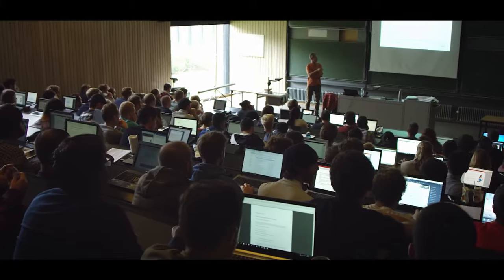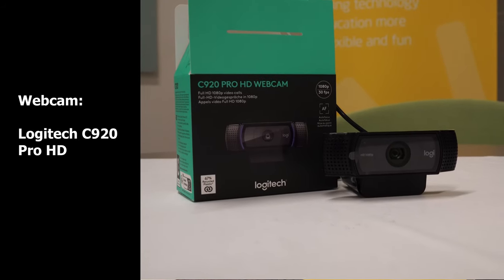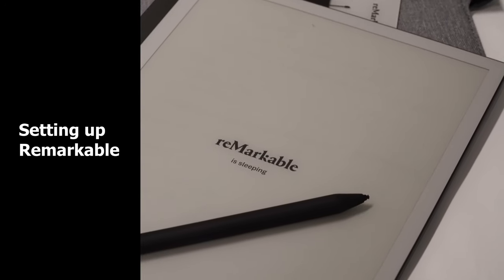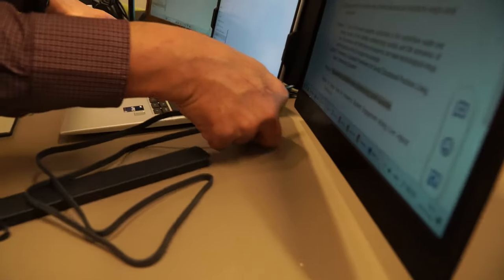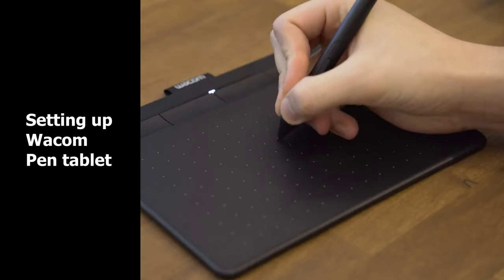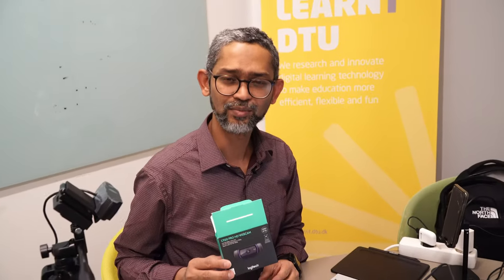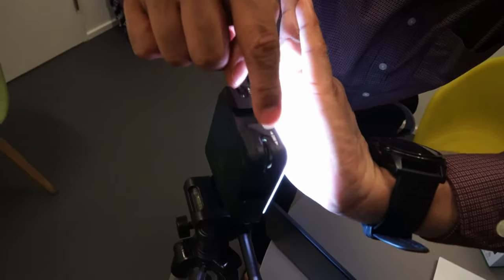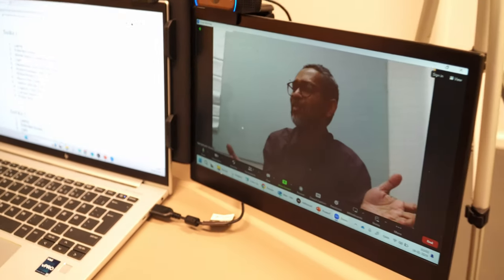Educational Video Conferencing: Portable Video Conferencing Toolkits and Online Applications.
In today's dynamic educational landscape, harnessing the power of video conferencing is essential for fostering remote learning and collaboration. This educational video explores the versatility and accessibility of portable video conferencing toolkits alongside online applications, revolutionizing the way we engage with learning environments.

Delving into the myriad benefits and functionalities, viewers will discover how portable video conferencing toolkits provide educators and learners with the flexibility to connect seamlessly from any location. From interactive virtual classrooms to virtual field trips, these toolkits empower educators to create immersive learning experiences tailored to diverse educational needs.